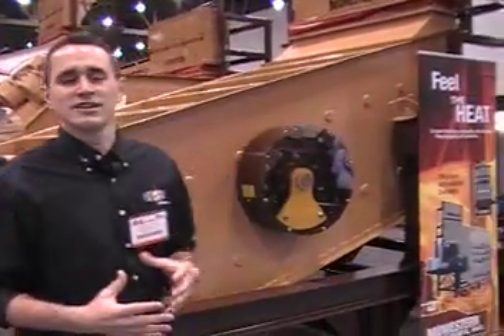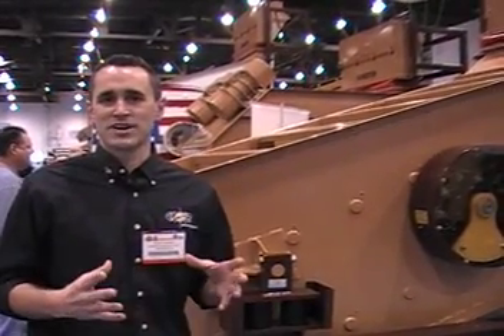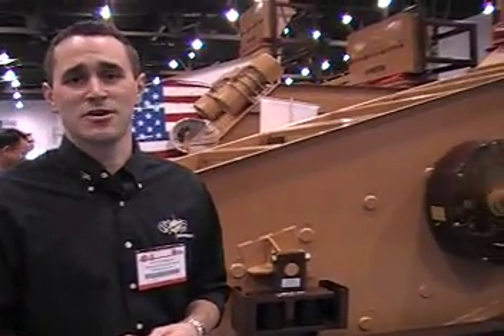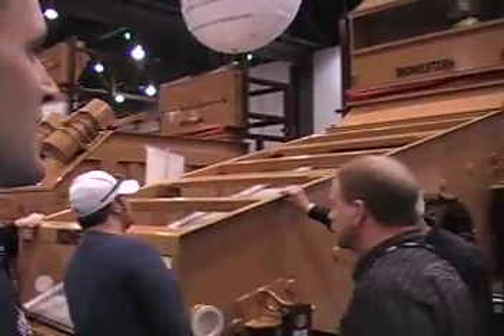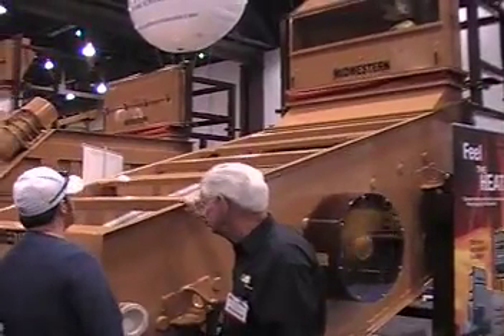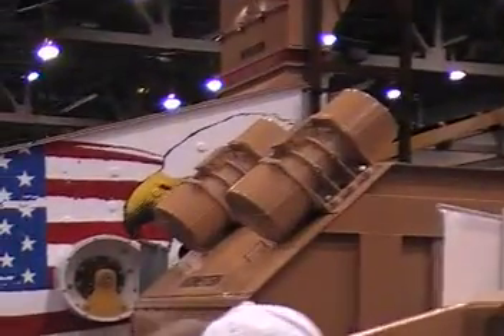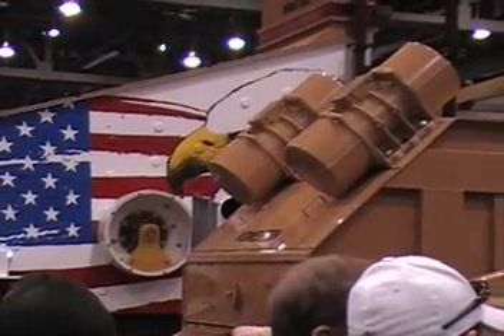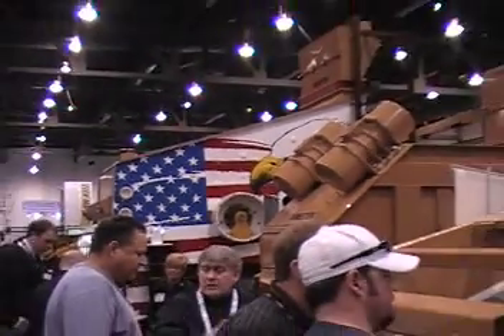Midwestern Industries at ConExpo-Con/Agg 2011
Midwestern Industries Inc. at ConExpo